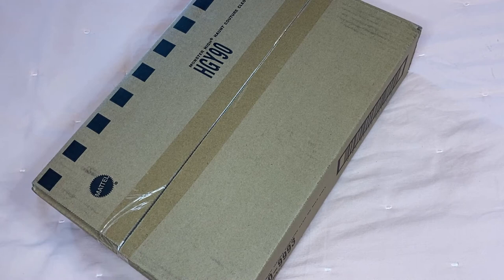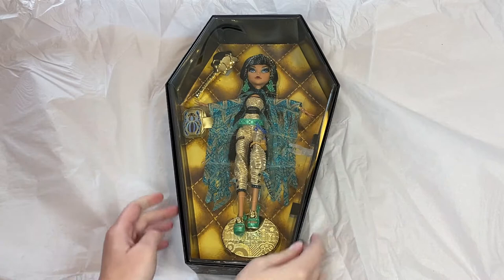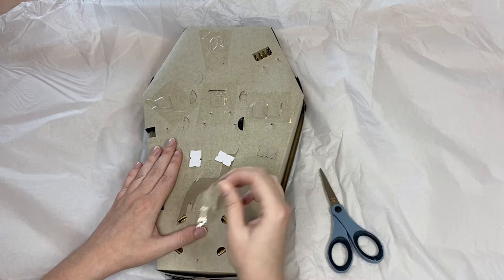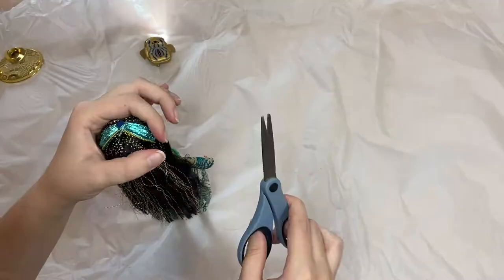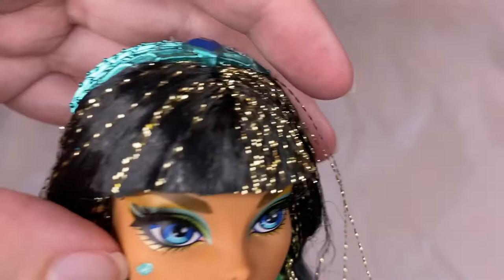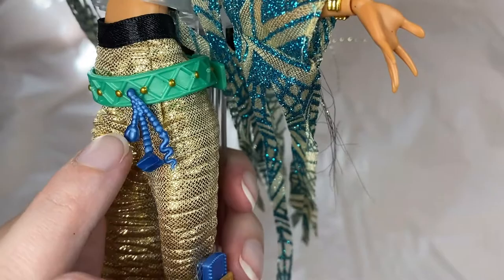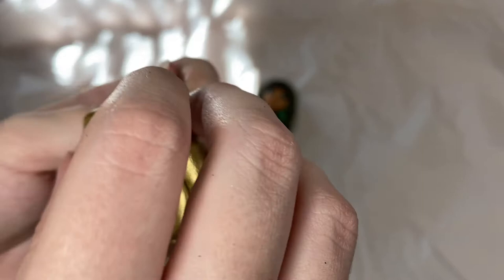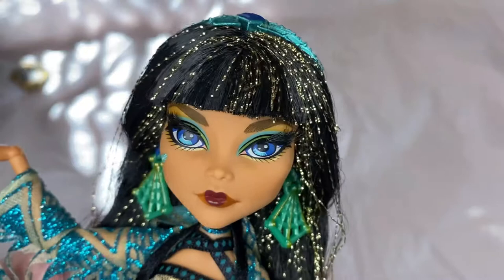Haunt Couture Cleo de Nile Unboxing! 💎 Doll Review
The queen of the halls of Monster High comes home as we unbox Haunt Couture Cleo!

WHO ARE THE REVAMPIRES? We are Emily and Mendy, a mother/daughter team of doll customizers and collectors!

📖 CHAPTERS:
0:00 Intro
1:04 Opening the box
4:55 Certificate and diary
6:49 Removing the doll
12:49 Close up review
22:39 Favorite things
25:23 Outro